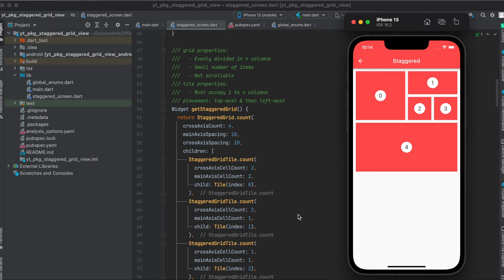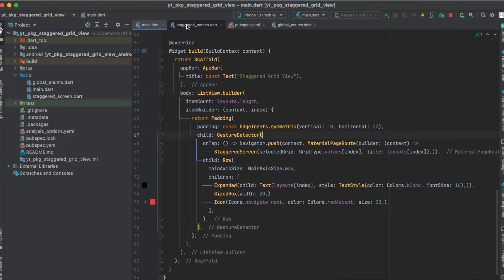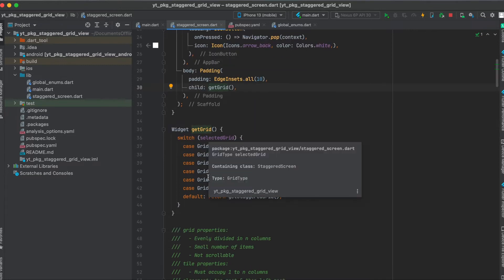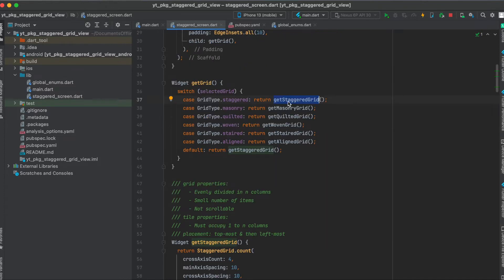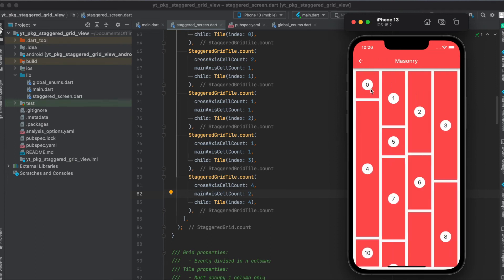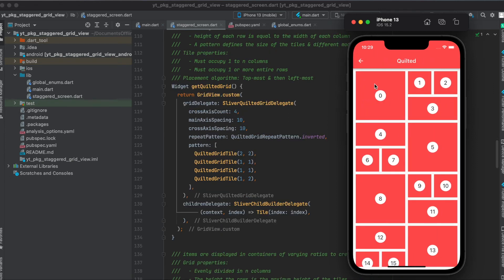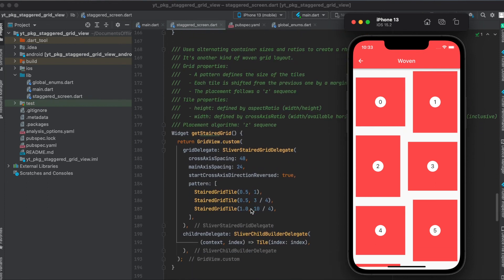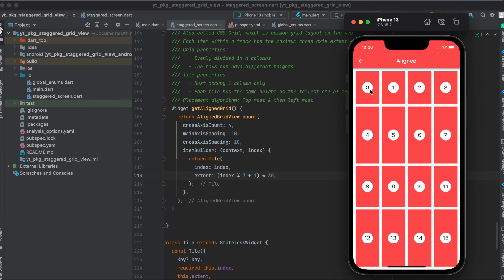Flutter - Cool Grid Layouts For Your App (flutter_staggered_grid_view)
This video shows you how to use the Flutter package flutter_staggered_grid_view to show different types of grid layouts within your app.